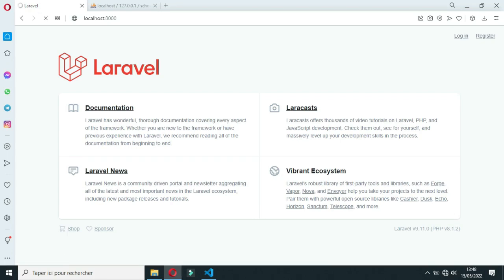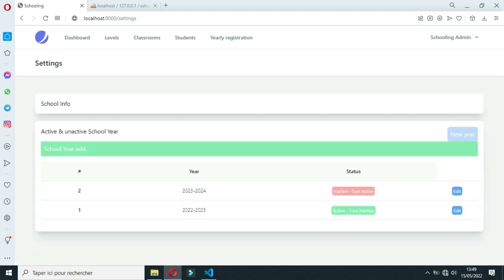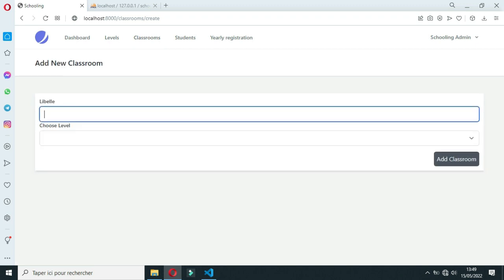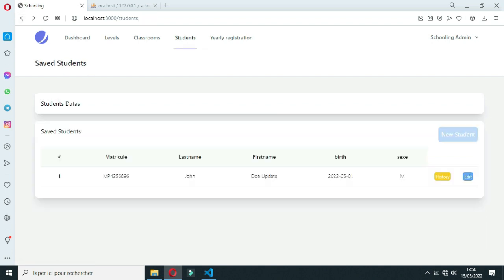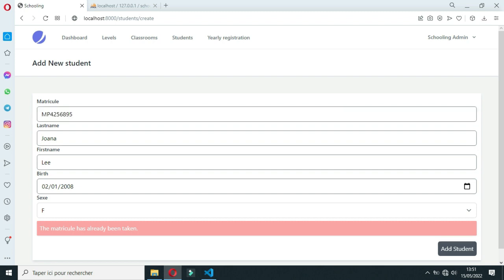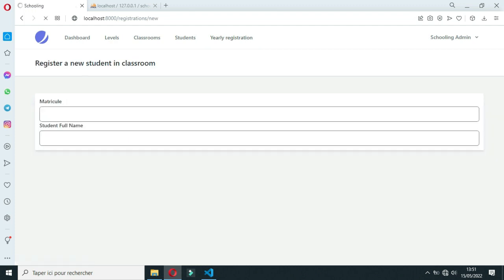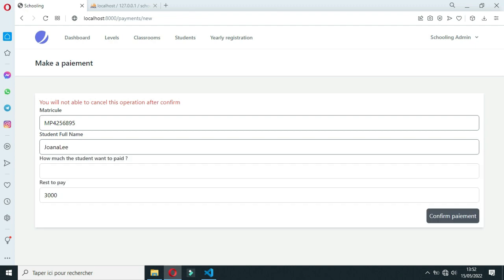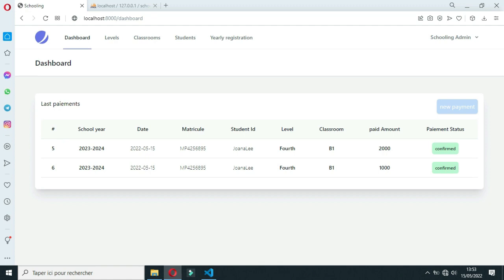Laravel Livewire - Complete Online Payment System - Preview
Hello Internet, in this new video you will learn how to design a school management web application for a college or high school.
For the design of this system I based myself on the realities of my country, so it may seem a little different from yours but after having followed the complete training you will be able to adapt it to your reality.

The operation of the application.
First you will need to create and select a school year. Once the school year has been created and selected, Operations such as registration and payments will only concern the year selected.
Once the school year has been selected, you will first need to register levels by defining the amounts of the levels; following the level you will do the same for the classes.
The students will simply be registered and it is their identifiers that will be used as a key for the transactions by proceeding in this way, one can obtain the school course of a student and consult the classes as well as his various payments over several centuries.

For all those who wish to have the source code or the complete version of the training.